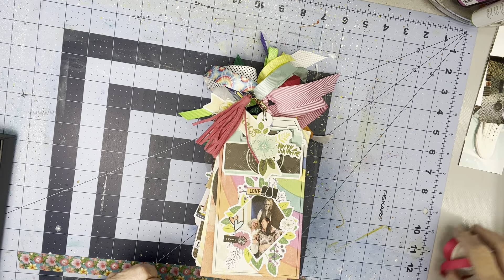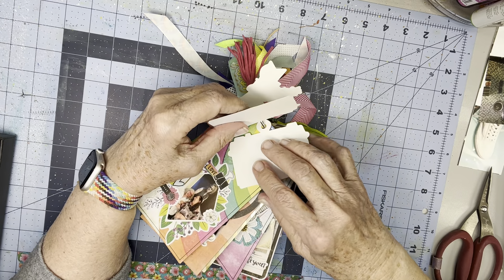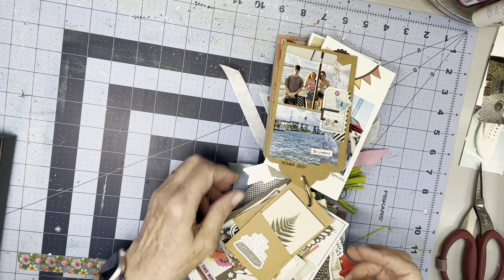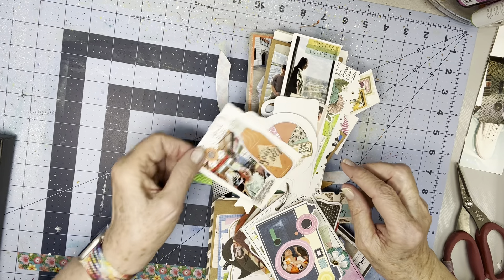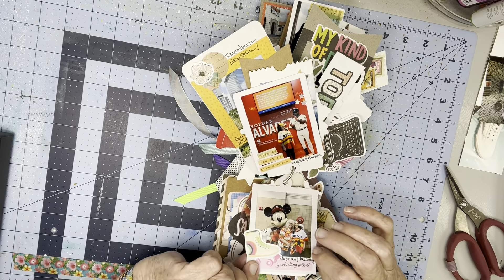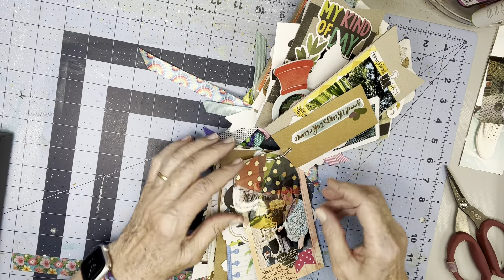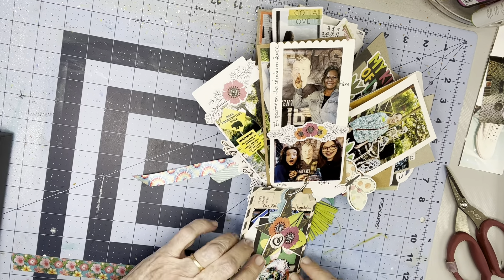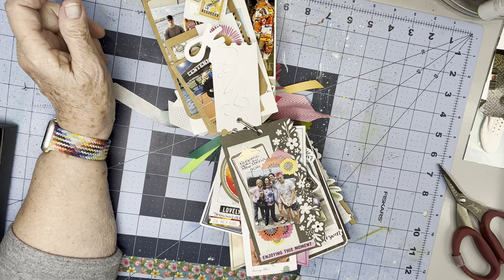Scrappy Kathy Flips || Tag Book Flip-Thru || Vicki Boutin Collections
A while back I mentioned a planned tag book gift for my sister Patrice and several of you expressed interest in seeing me create it or doing a flip thru of the completed project.  I've been doing it in dribs and drabs which I didn't film, but today there's a bit of urgency to get down to visit her so I've finished it and wanted to do the flip-thru before I leave.

I've used the tag book embellishment packs from 4 different Vicki Boutin collections and I've used ephemera and stickers from 2 additional collections, mixing and matching in order to achieve an eclectic look.  The book contains photos from three visits to Patrice in June of 2021 and April and September of 2022, plus a few "at home" photos of people she loves.

There are dates and places and some short bits of journaling but the emphasis is on the photos and all the "cute things" that she'll love.  I tied ribbons on the ring between the front and back covers so the book can be stored "in order".

I'm very happy with the way it turned out and I know she'll love it SO much!  At the moment she's fighting some health issues so I'm leaving tomorrow to go there.  They'd make awesome gifts for almost anyone on your list.